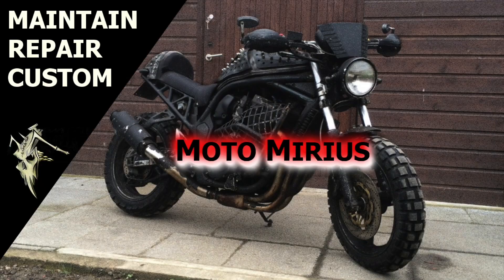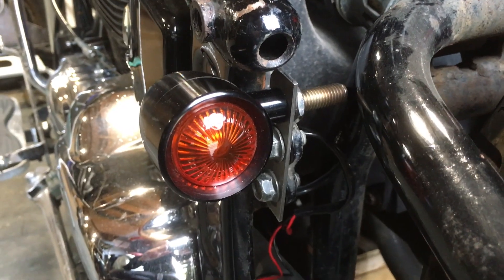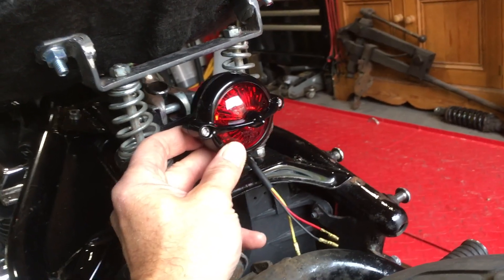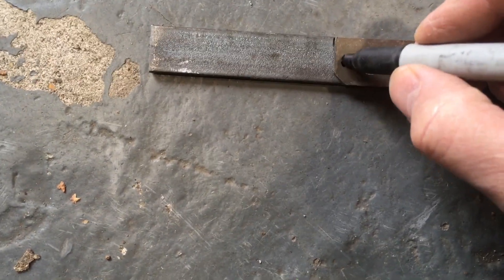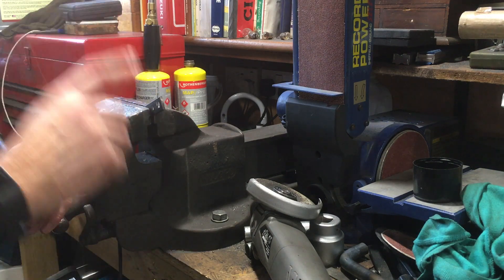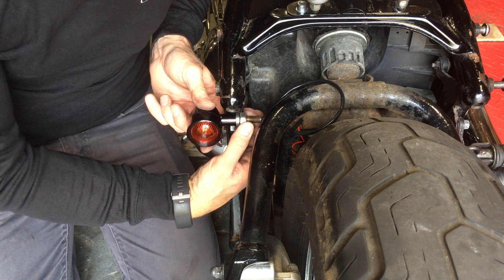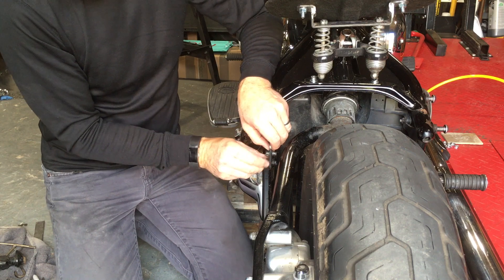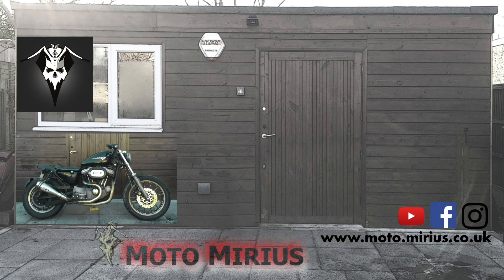Rear Indicators Install Fifties Classic Bobber XVS 650 #12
Rear Indicators install on the Fifties Classic Bobber XVS 650 Build.

Parts used:

Hey, it’s David.  I’m a self-taught guy that likes to work on bikes in my spare time.  I help guys like you who don’t have the time to research how to maintain, repair and customise their bikes.  I’m showing you the simple ways to keep your bike on the road without paying for expensive workshop time.  I have a great one for you today.

Track: Kuyenda (feat. Sru)